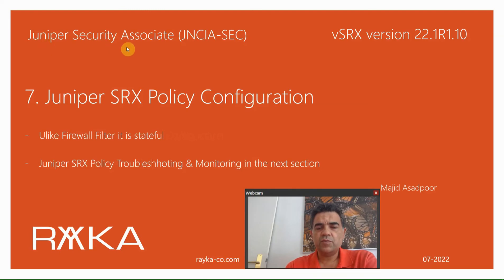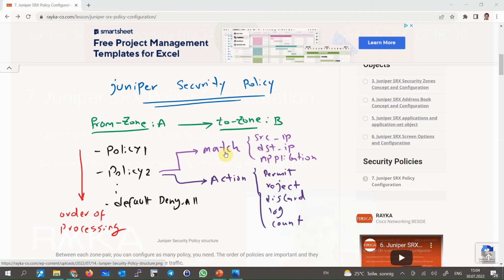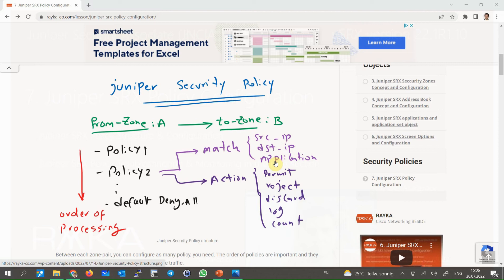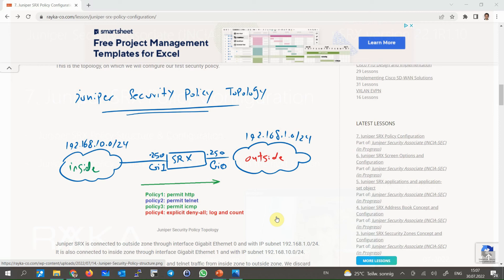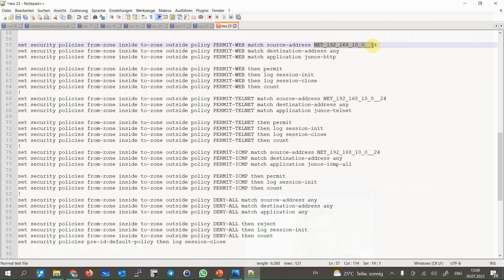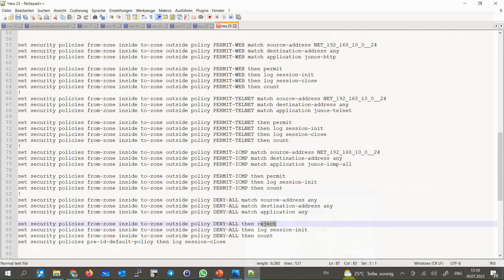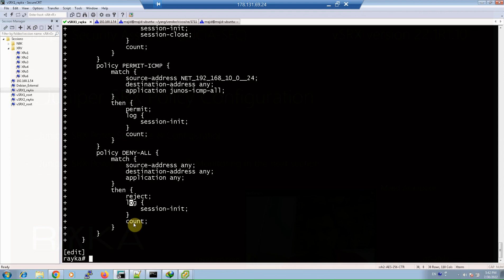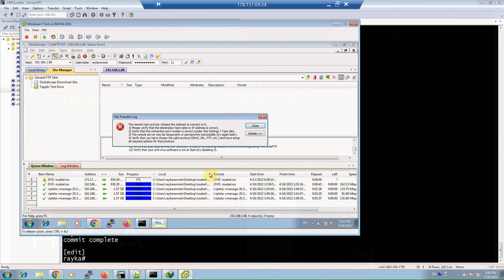7. Juniper SRX Policy Configuration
Juniper SRX security policy is the main task of the SRX device to control traffic between zones.
Unlike firewall filter it works stateful. That means you only have to permit from the initiator zone to the destination zone. Return traffic is automatically allowed based on the session table.
In this section we will learn how to configure security policy. security policy monitoring will be discussed in the next specific section because of its importance.